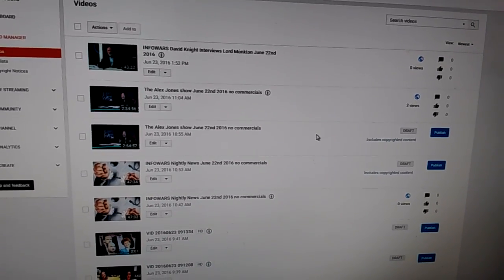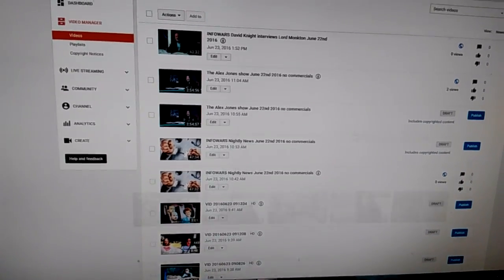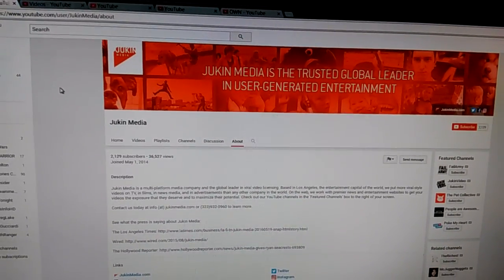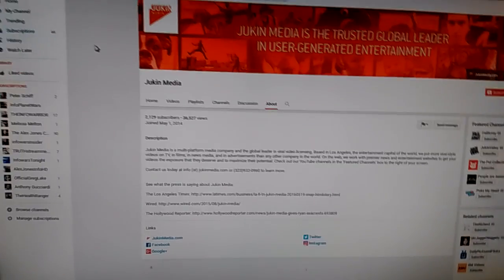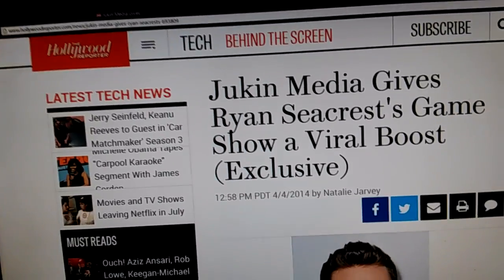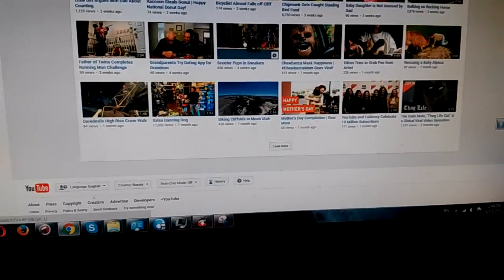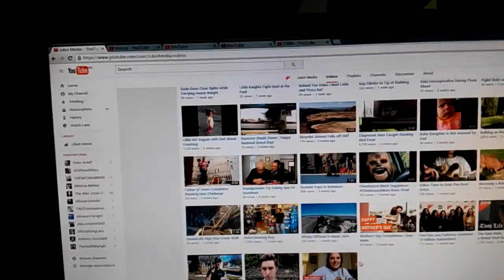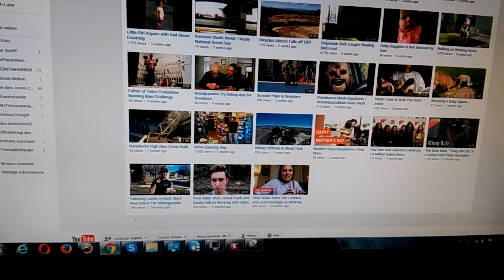Junkin Media another parasite claiming ownership of a video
They didnt give a shit I have a release form for that host show
Nor did OWN Oprah Winfrey Network